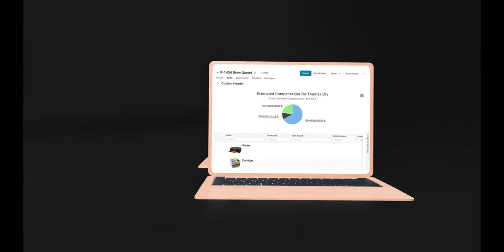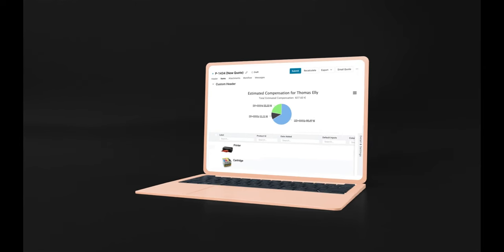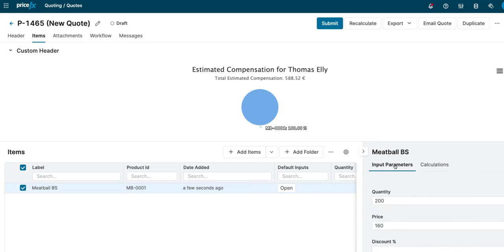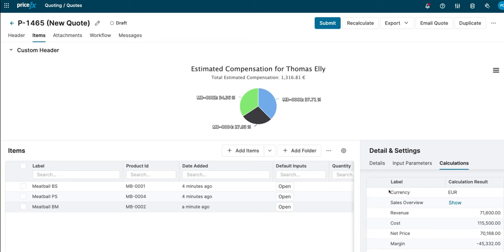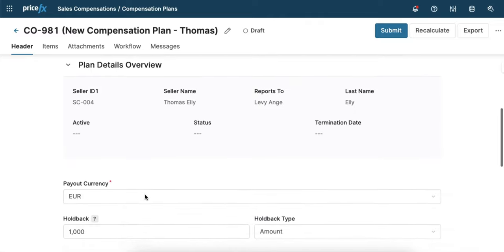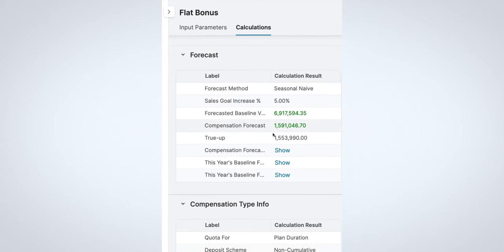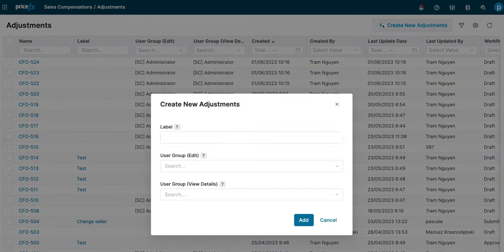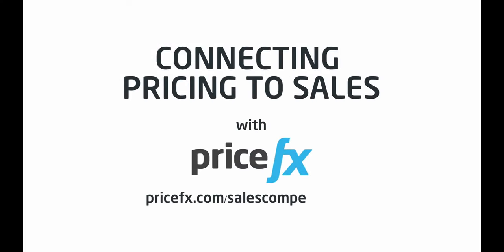Sales Compensation Capability Explained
Sales Compensation gives you the ability to connect your pricing strategy to your sales strategy like never before. Find out how this capability can help your organization be more profitable by making commissions visible in real-time.